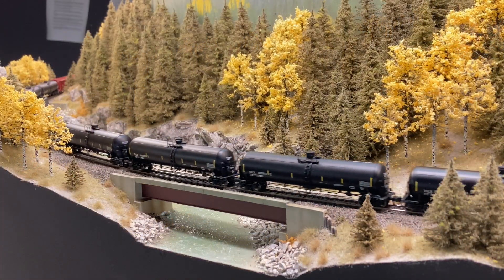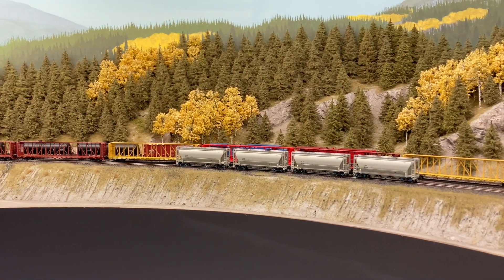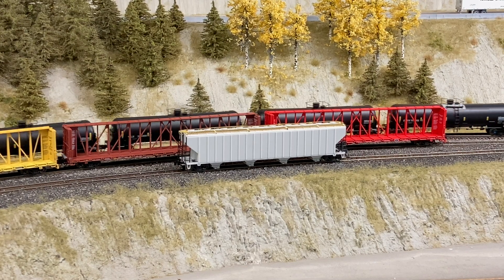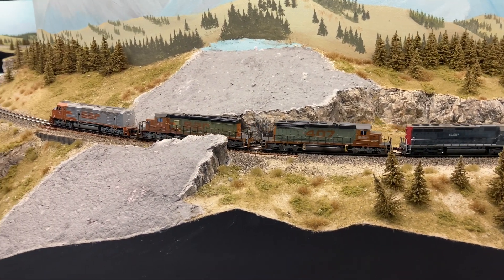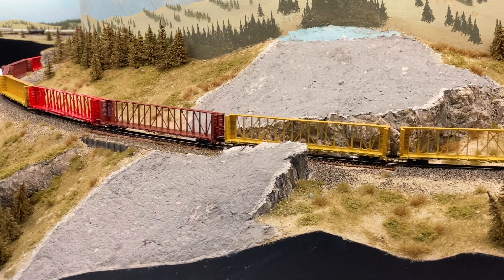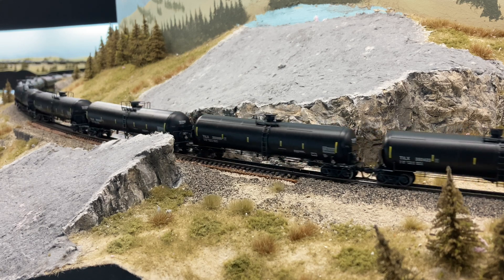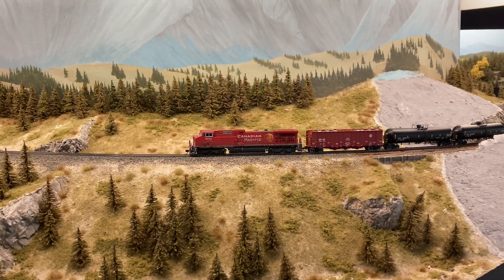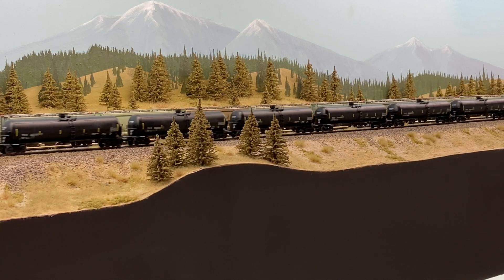2023 Year End Layout Update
A quick look at what was accomplished the fall and winter of 2023